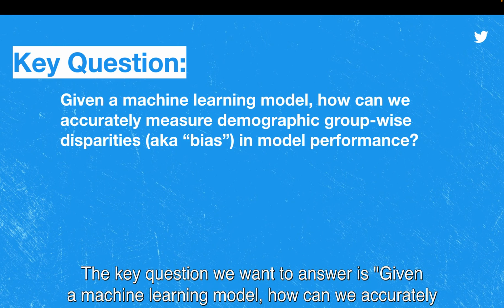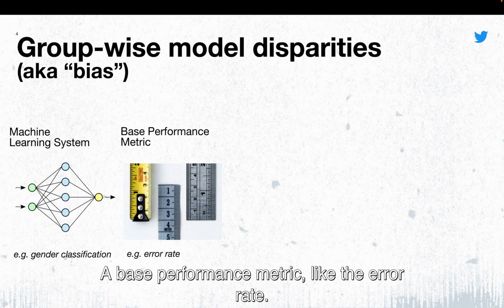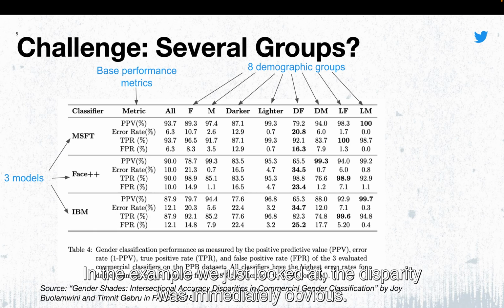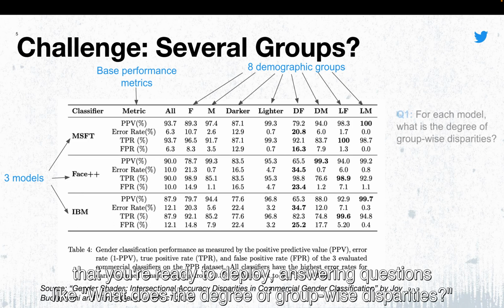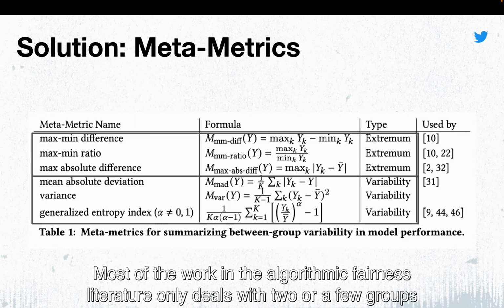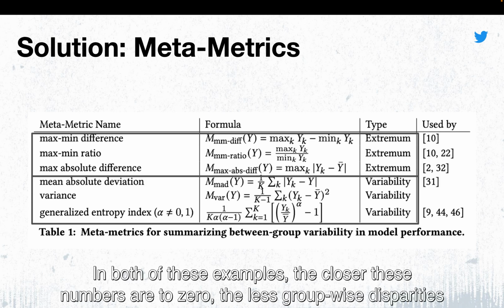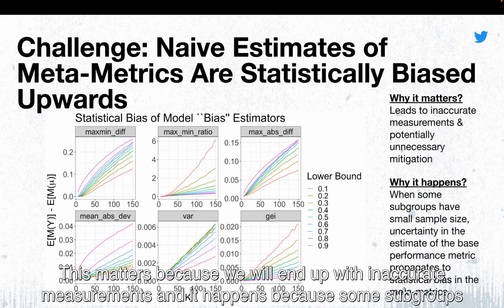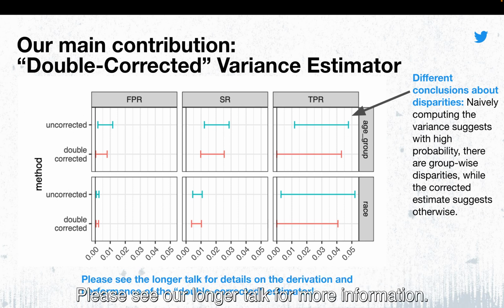De-biasing ``bias" measurement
Kristian Lum, Yunfeng Zhang and Amanda Bower